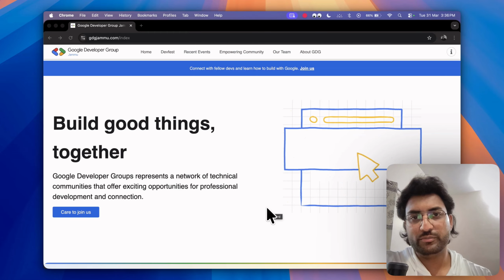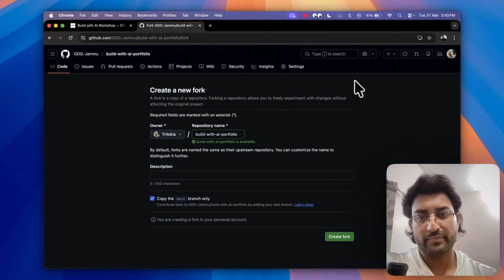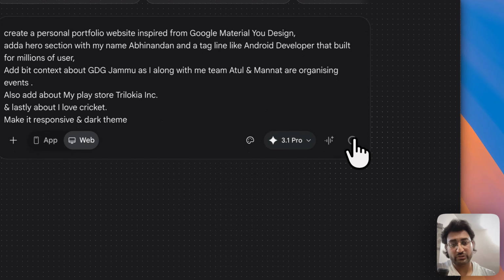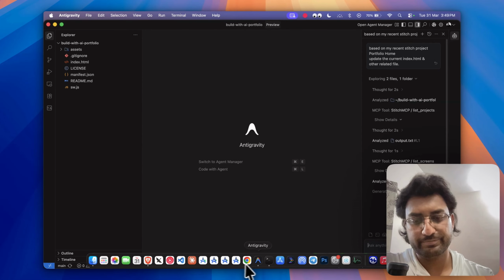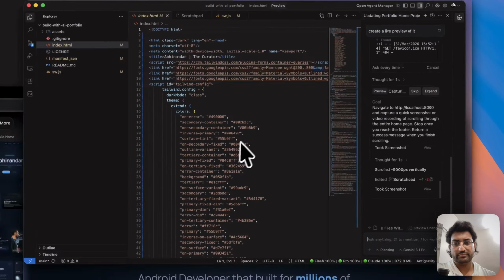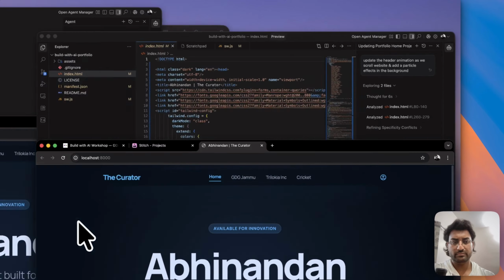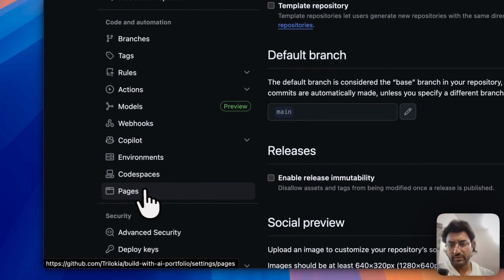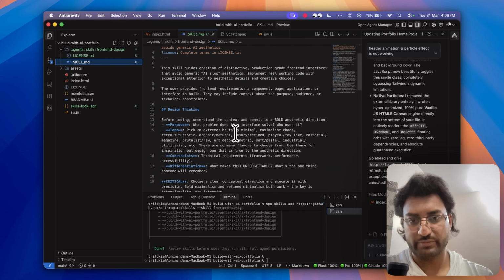Build with AI: Create a Portfolio Website in 30 Minutes (Stitch + Antigravity)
Build your own developer portfolio website in just 30 minutes using AI!

In this workshop, you'll learn how to:
• Generate a portfolio using Google Stitch
• Customize it using Antigravity IDE
• Deploy it live on GitHub Pages
• Showcase your work to the community

This session is part of Build with AI by GDG Jammu

What you'll learn:

* AI-powered web development workflow
* Prompting techniques for UI generation
* Connecting AI tools using MCP
* Deploying projects using GitHub Pages

Thank youTeam GDG Jammu